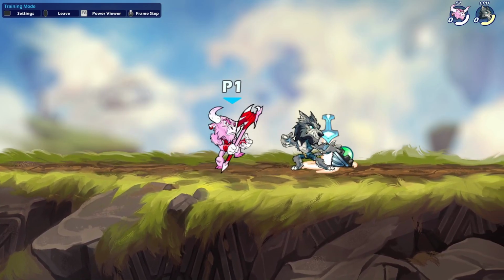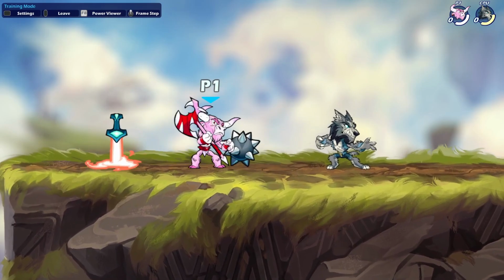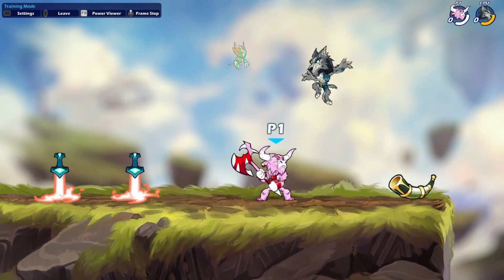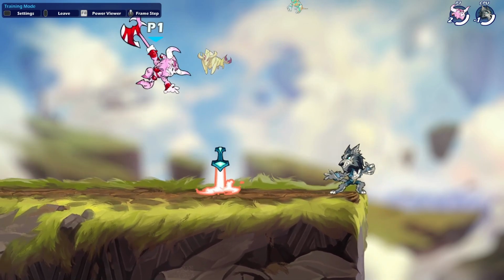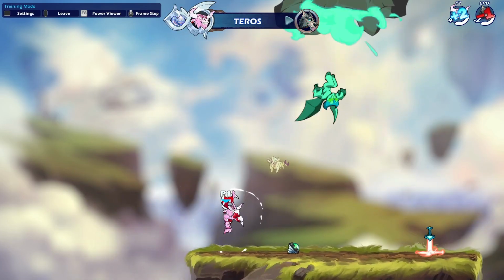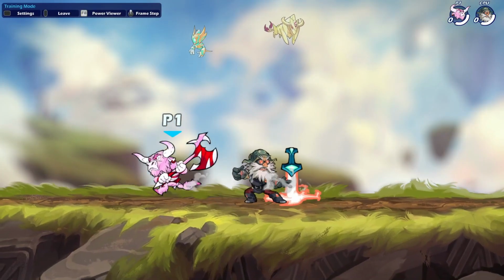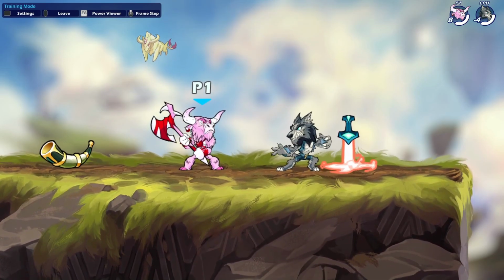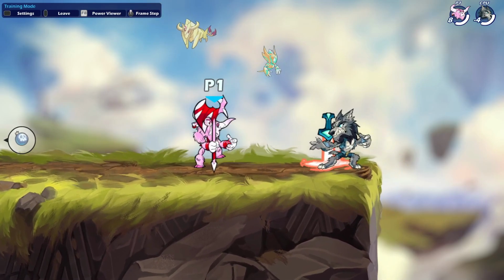Brawlhalla Axe Guide 2021 | Combos, Strings, + More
Brawlhalla Axe guide going over combos neutral reads and other things.

0:00 - Intro
0:22 - Grounded Attacks
1:14 - Aerial Attacks
2:51 - Axe Playstyles (Grounded)
3:25 - Axe Playstyles (Aerial)
4:36 - Switching Between Playstyles
5:21 - Optimal Read Setups
7:32 - General Tips & Tricks
10:10 - Coaching (Metafy)
10:30 - Outro